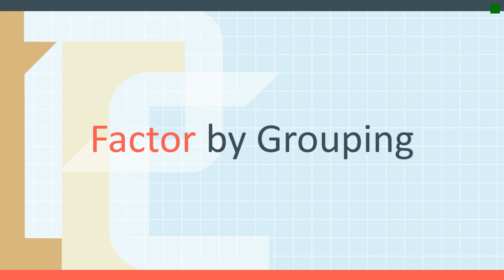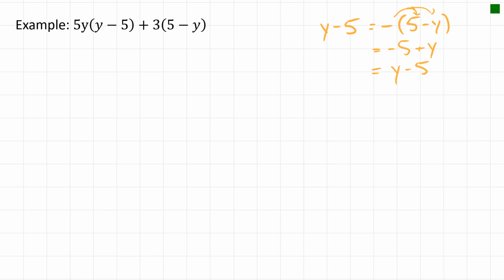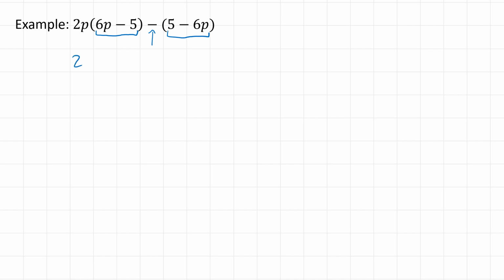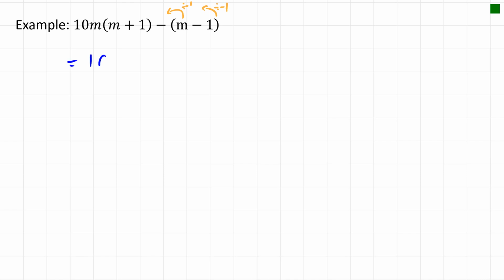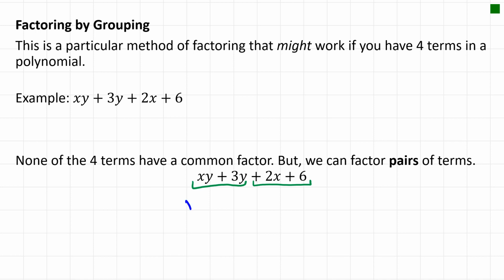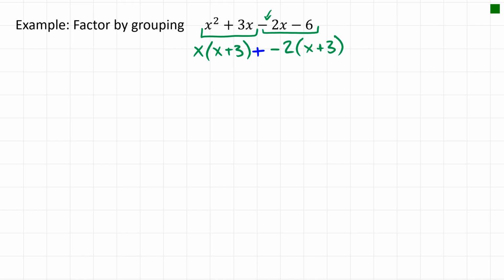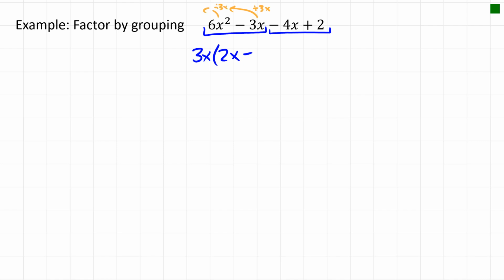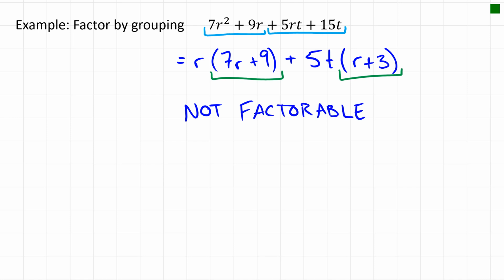Factor by Grouping